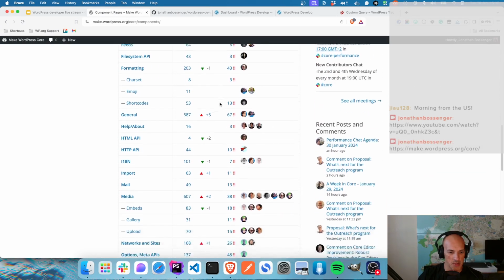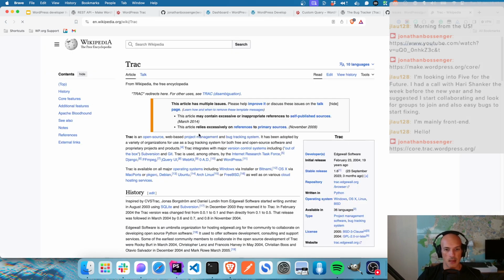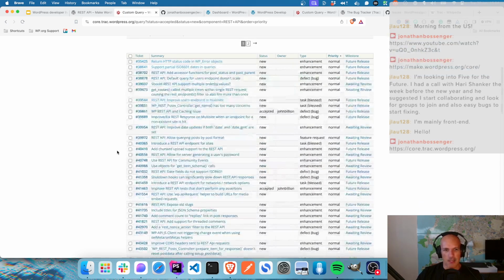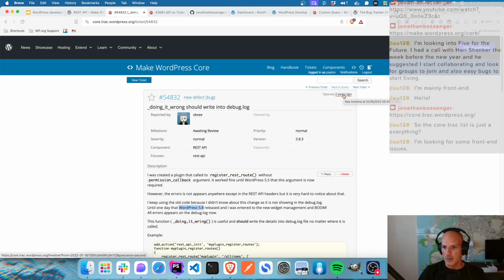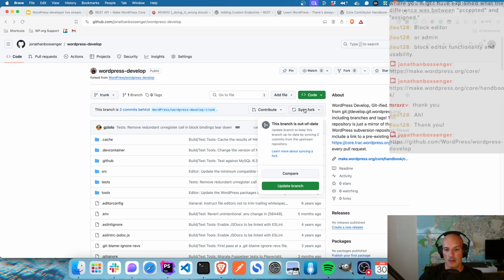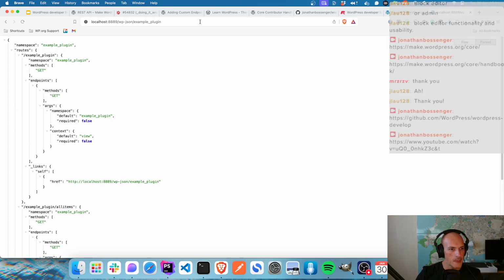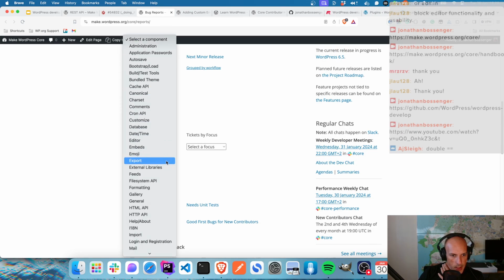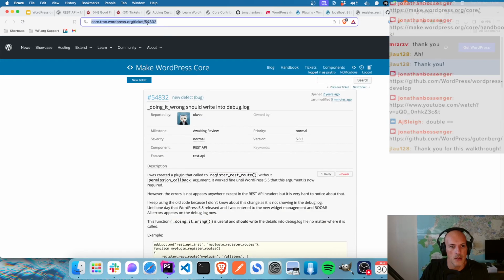Finding a good first issue to work on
In this WordPress developer live stream, we look at Trac and GitHub and learn where to find good first issues to work on, to contribute to WordPress core.